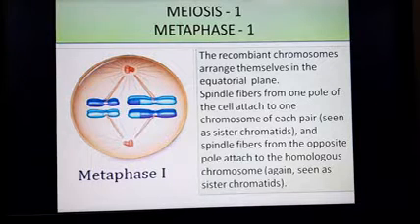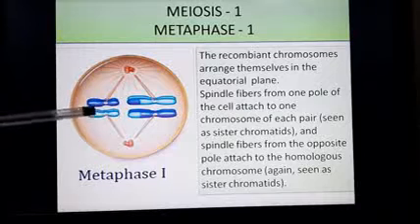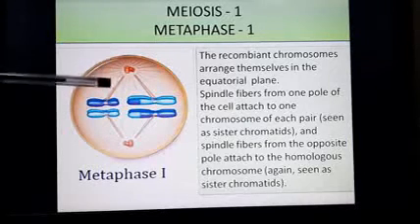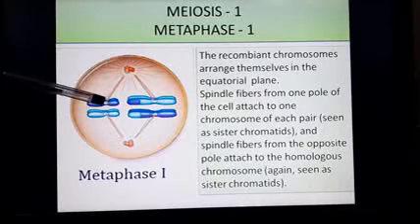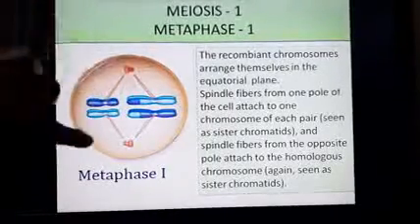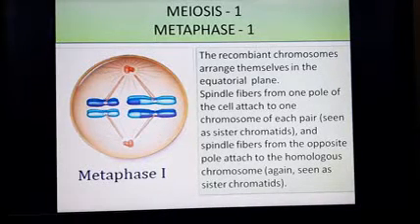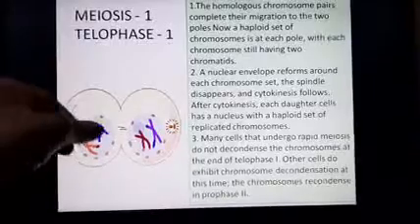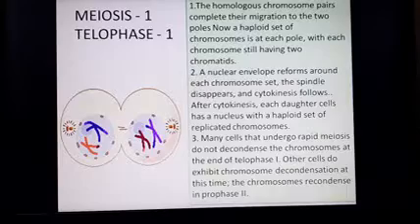Sc B Les 2 video 14